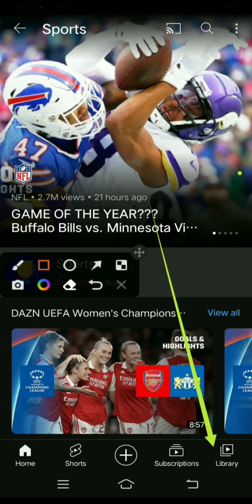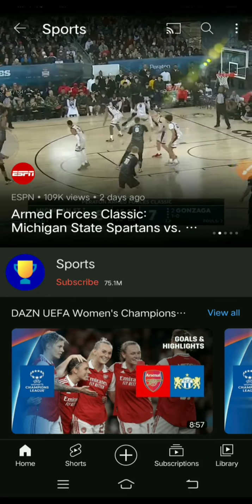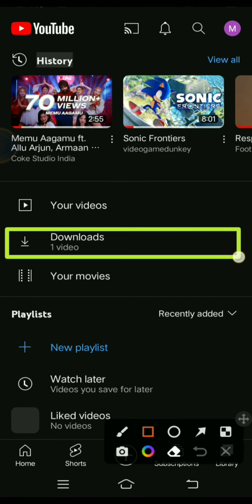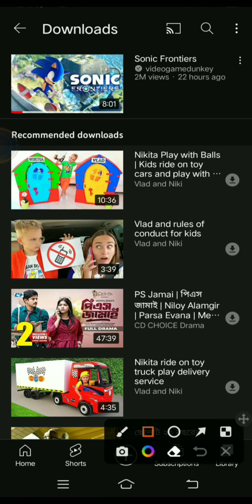How to find Downloaded Youtube Content in Youtube App Tutorial | DETA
I hope you guys find this video very helpfull .

Sequel Video Link:
Prequel Video Link:

Team DETA .